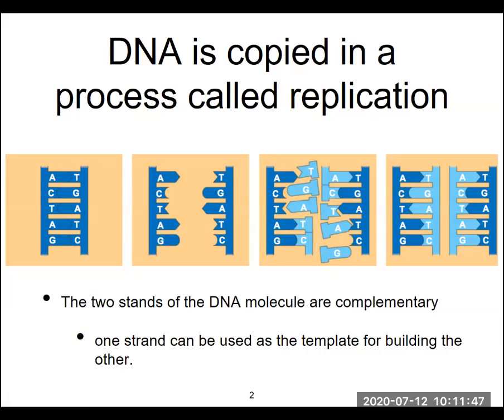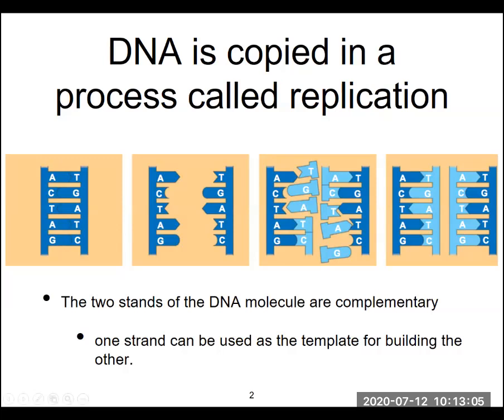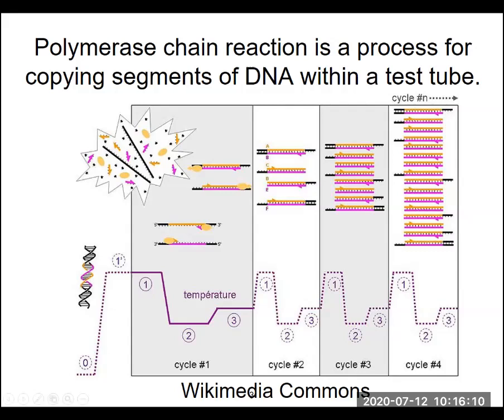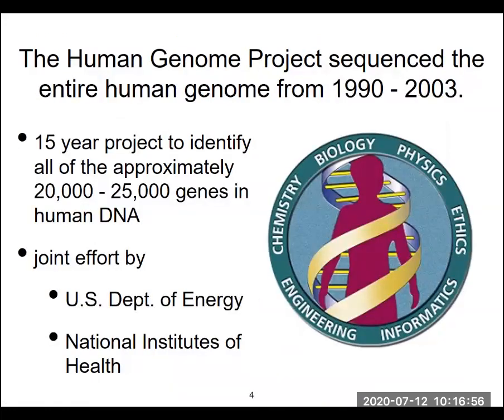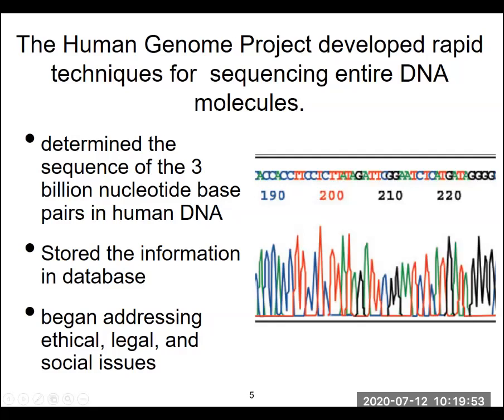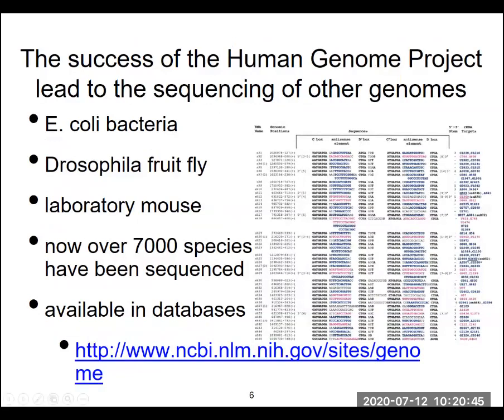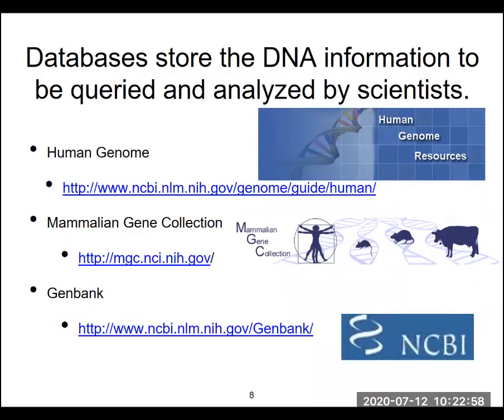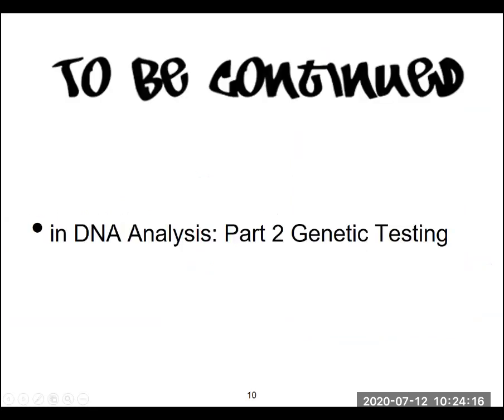DNA Analysis: Part 1 Genomic Sequencing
Readings:

DNA Sequencing (2011). National Human Genome Research Institute. National Institutes of Health.
(Links to an external site.)

A guide to your genome (2007). National Human Genome Research Institute. National Institutes of Health. NIH Publication no. 07-6284

Help Me Understand Genetics: Genetic Testing. (2019). U.S. National Library of Medicine, National Institutes of Health.
https:// (Links to an external site.)ghr.nlm.nih.gov/primer#testing (Links to an external site.)

https (Links to an external site.):// (Links to an external site.)ghr.nlm.nih.gov/primer#dtcgenetictesting (Links to an external site.)

Direct-to-Consumer Tests. (11/2018) U.S. Food & Drug Administration.
https:// (Links to an external site.) (Links to an external site.)